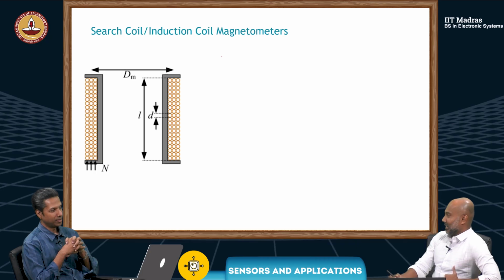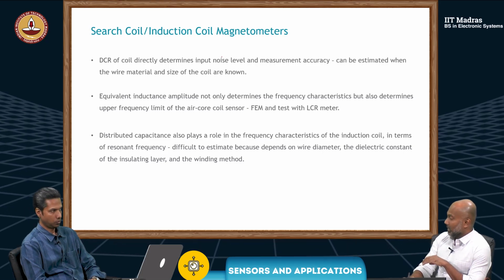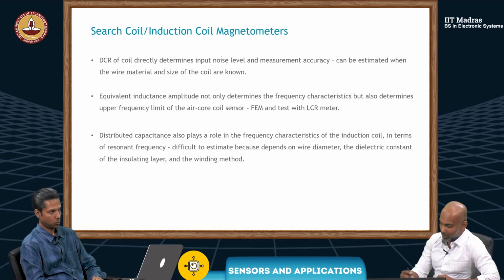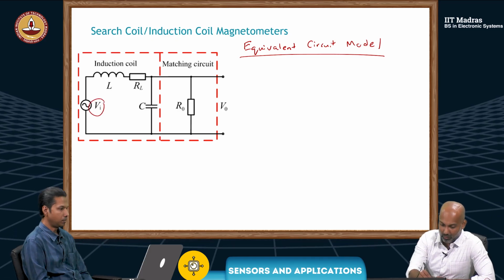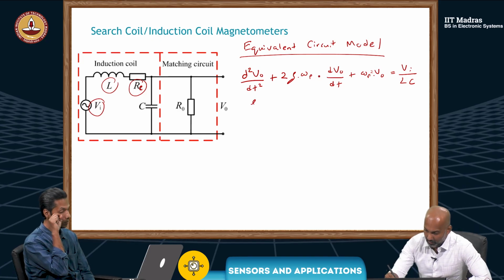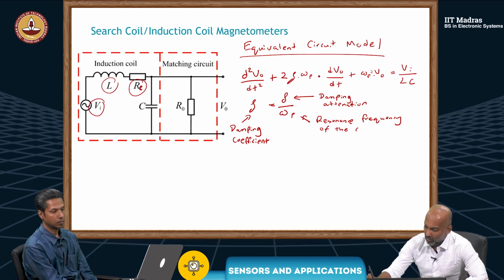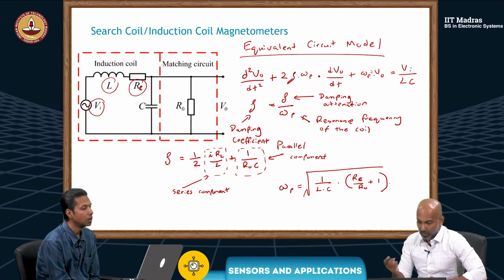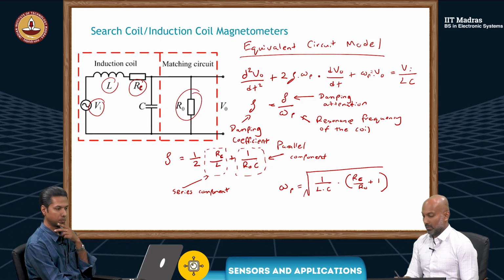W6_L7: Electrical equivalent circuit of an inductive coil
Video Overview
 Continuing our study of search coils, this lecture provides a detailed and practical overview of the electrical equivalent circuit of an inductive coil. We examine how DC resistance influences noise and resolution, how inductance shapes frequency response, and how distributed capacitance affects sensor behavior. The lecture introduces the equivalent circuit model and derives the corresponding second-order differential equation, focusing on physical interpretation rather than complex mathematics. Learners will understand the roles of damping coefficient and resonance frequency and how these parameters influence sensitivity and bandwidth in inductive sensor design.